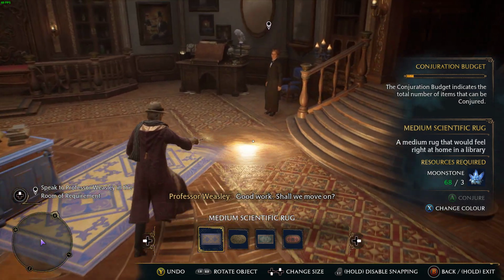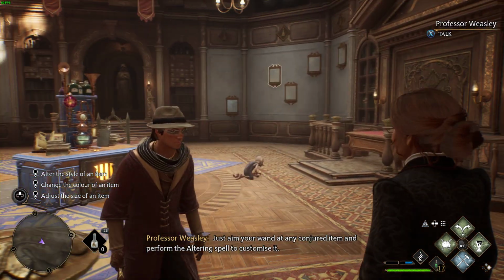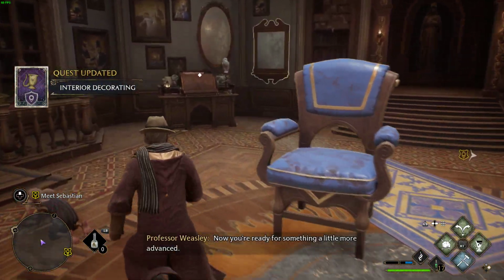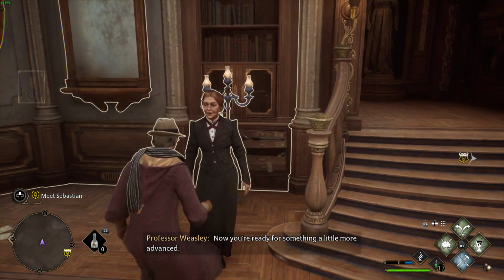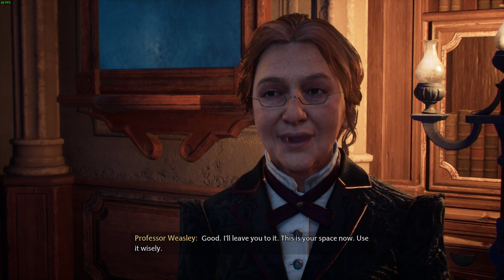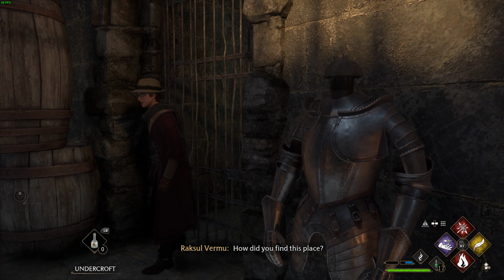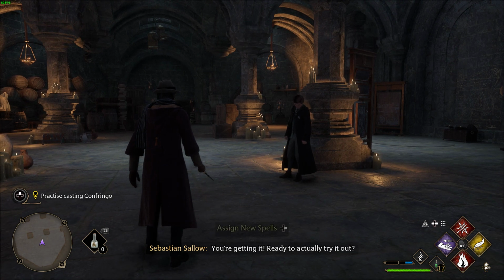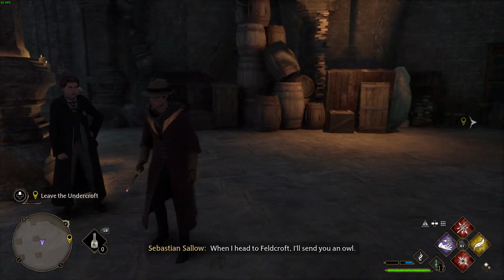Mid End Gaming Presents: Hogwarts Legacy pt12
FSR 2.0
All settings medium

No Commentary

i7 4790
GTX 1660ti 6 gb
16 gb ddr3 ram
SATA SSD